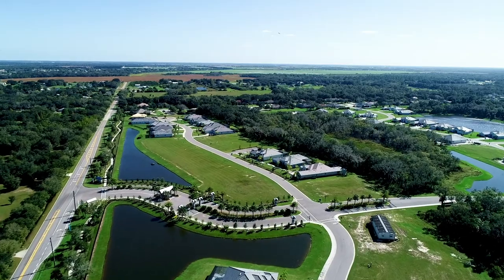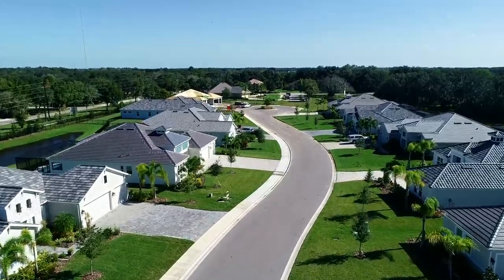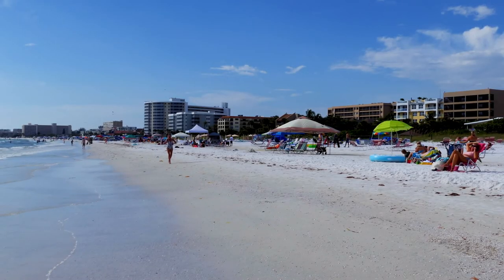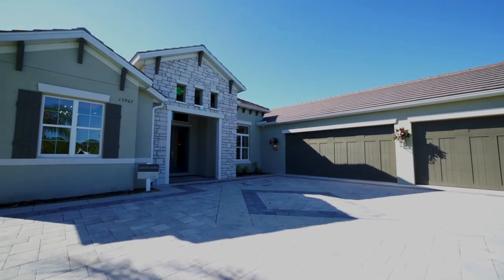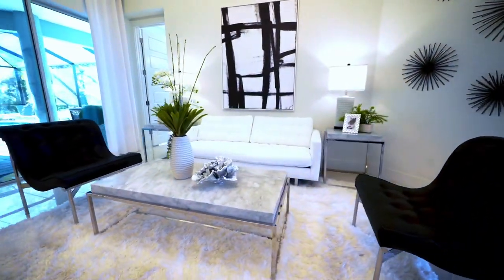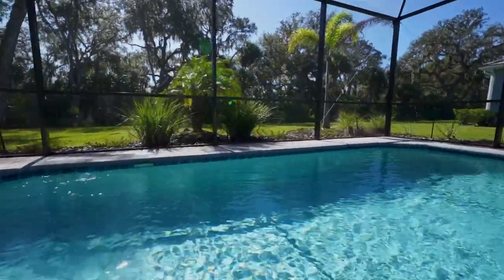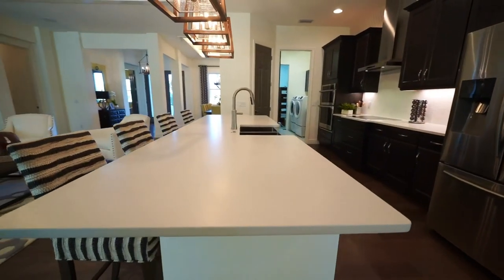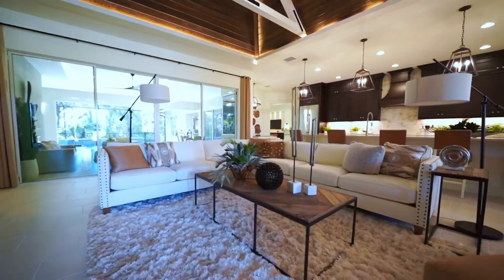Start Your New Home Journey at The Reserve at Twin Rivers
Nestled in tranquil and peaceful Parrish, a quaint town, yet close to Manatee-Sarasota and St. Petersburg-Tampa metro markets, is The Reserve at Twin Rivers. As a gated community with large lots to choose from, it is the place to call home. All homes come with gourmet kitchen, tile roof, driveway/lead walk and entry pavers and three car garages.